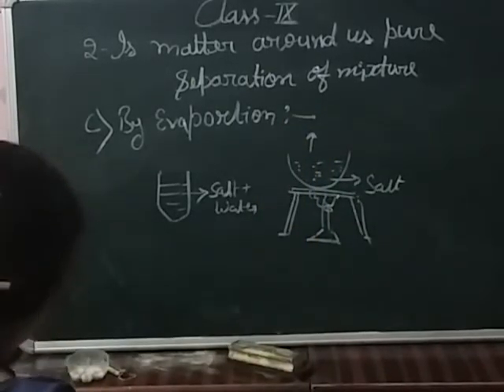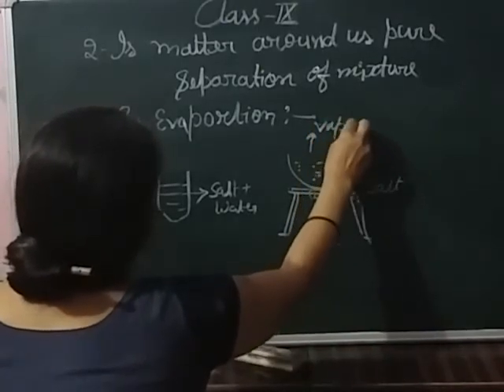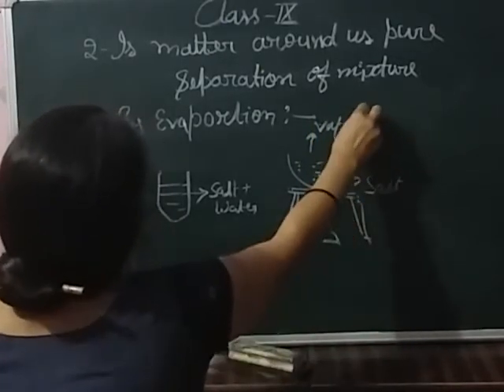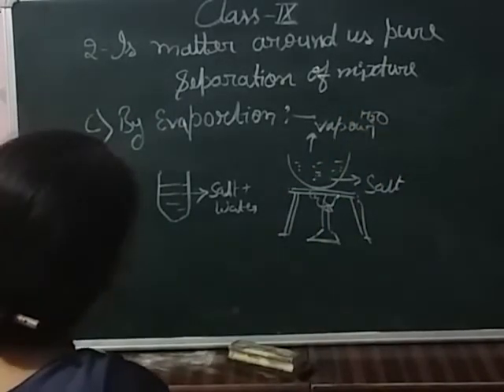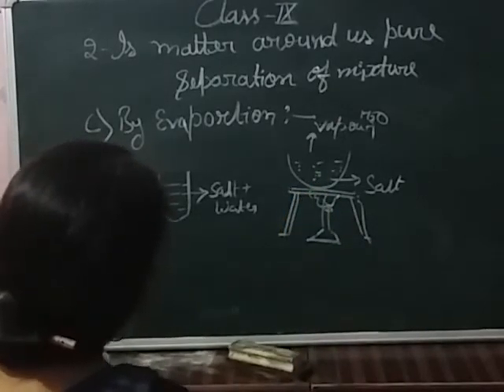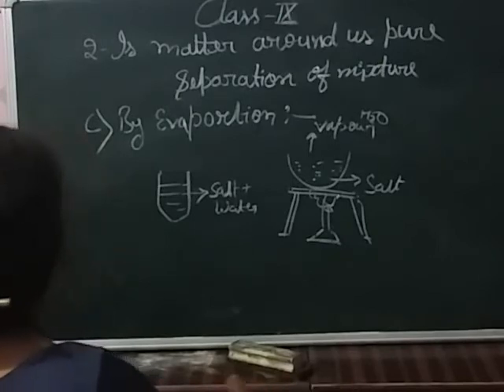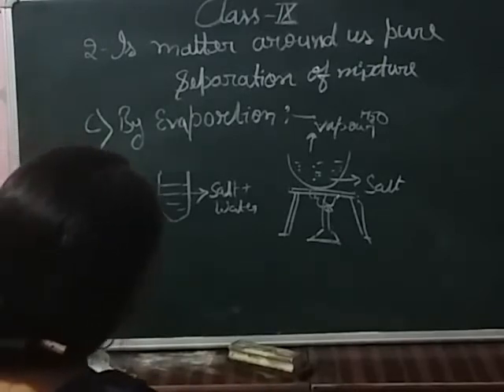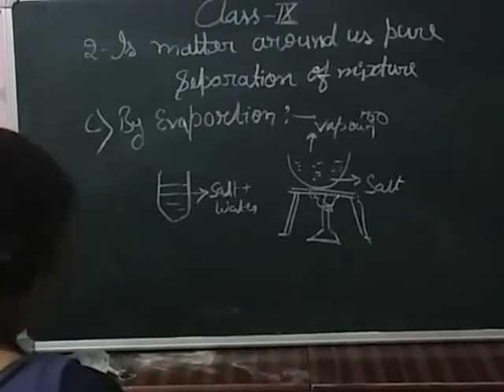Science || class- lX || chapter- 2 || Is matter around us pure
Is matter around us pure || separation of mixtures